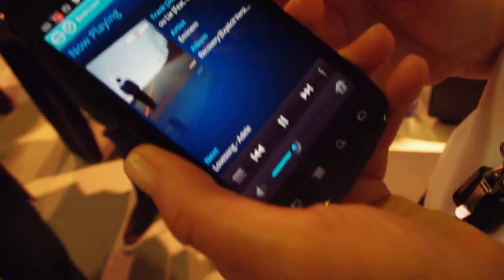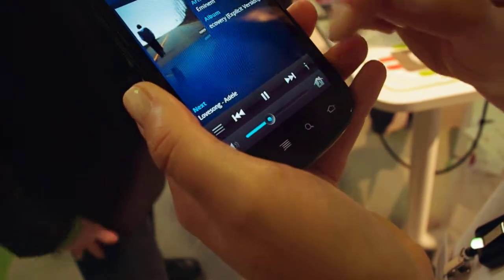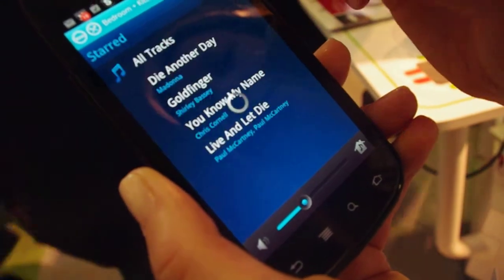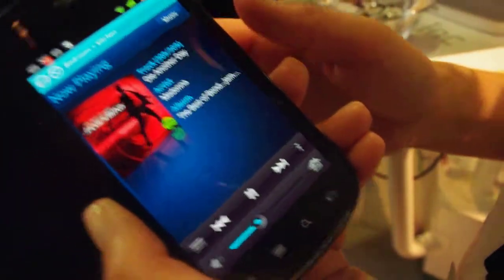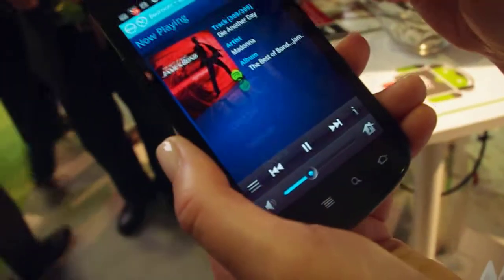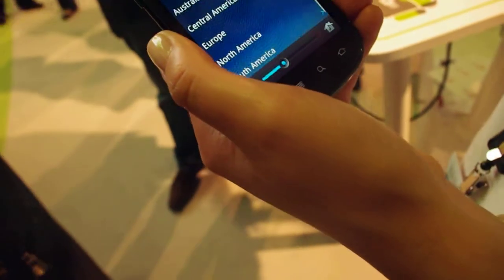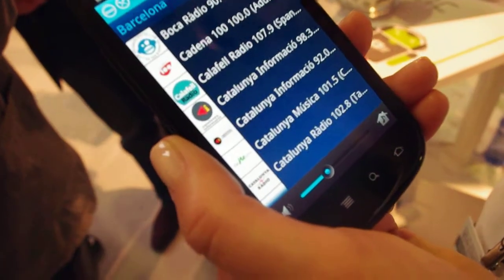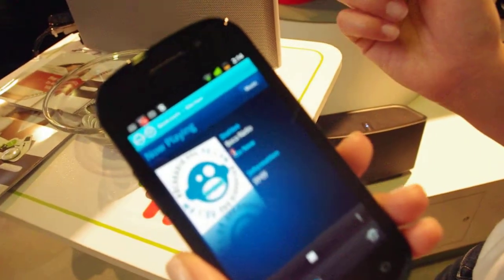Sonos Music Controller for Android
gets a hands-on demo of Sonos Music controller for Android